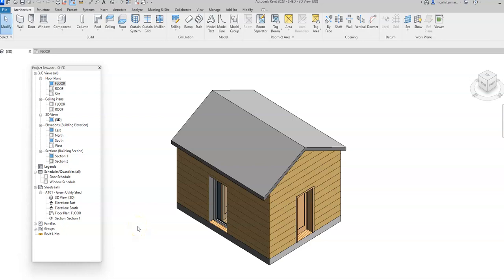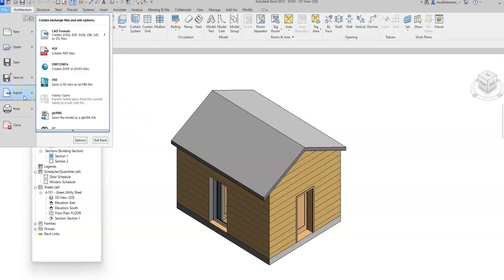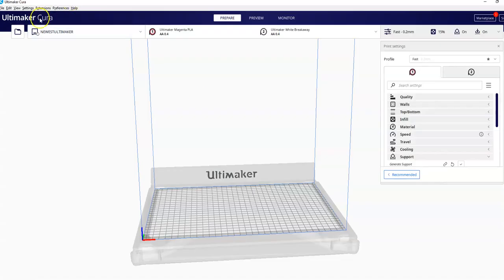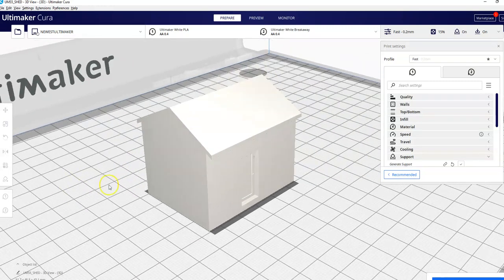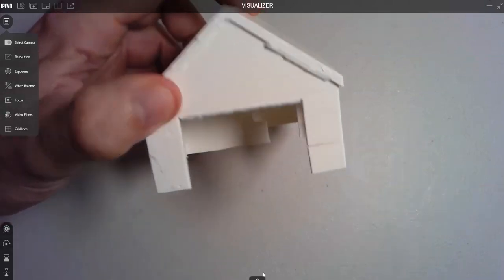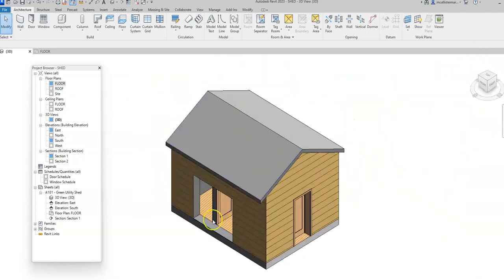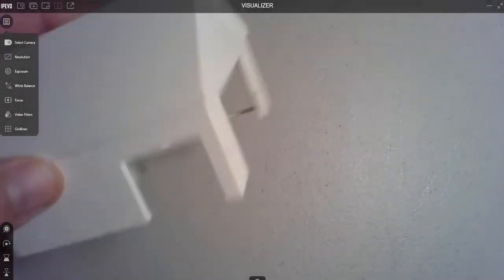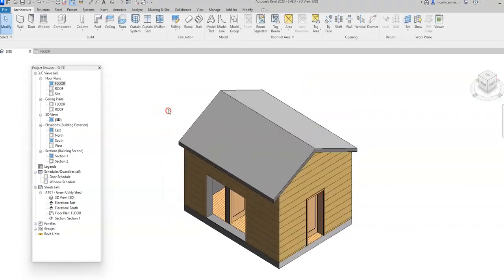Autodesk Revit Tutorial - 3D Printing Your Revit Project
How to export your Autodesk Revit project for 3D printing for your engineering class.